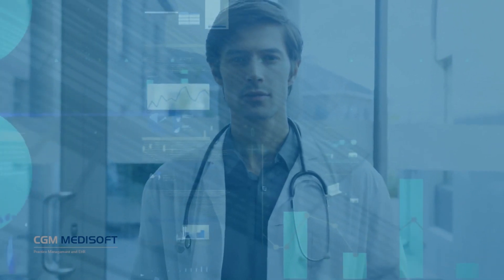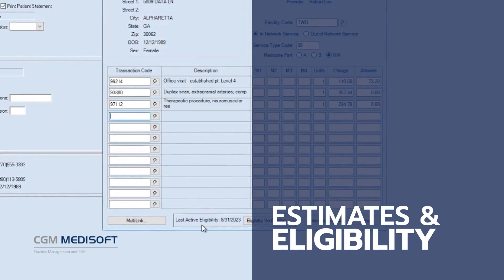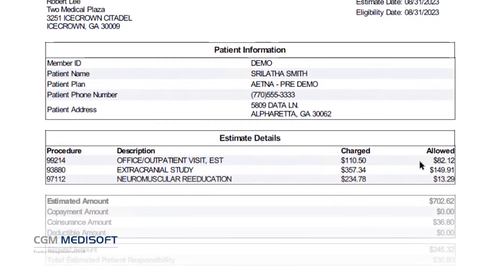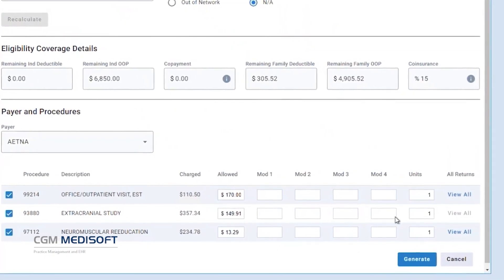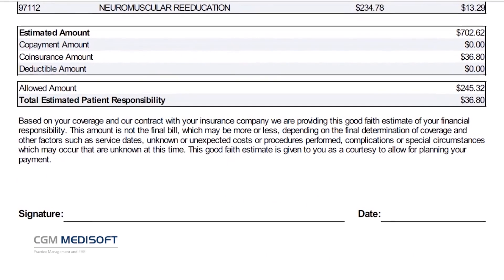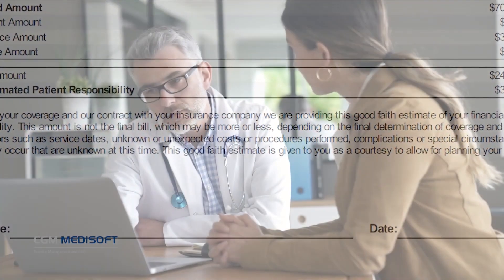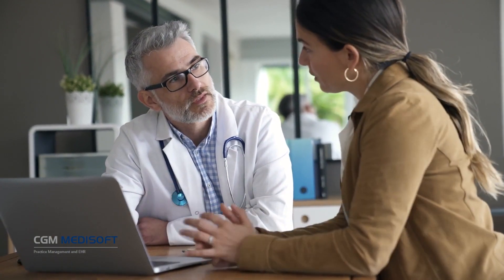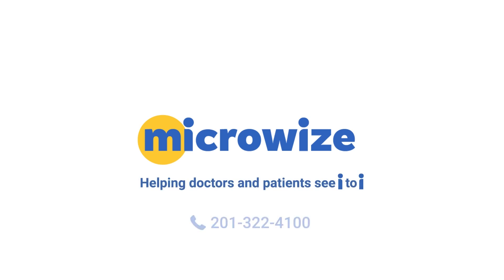New Patient Estimates & Eligibility Feature-MEDISOFT V28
Get a closer look at the new 'Patient Estimates & Eligibility' feature introduced in MEDISOFT Version 28. As patient care evolves, understanding their financial responsibility becomes paramount. MEDISOFT v28 simplifies this with its advanced eligibility check and precise patient responsibility estimates. This video offers a comprehensive overview of how these additions can empower your practice to provide transparent financial communications, ensuring patients are well-informed and practices run smoother.

Stay ahead of the curve and optimize patient interactions with MEDISOFT's latest features.